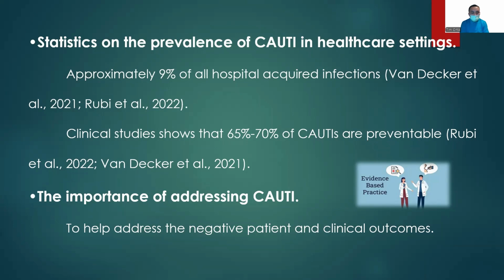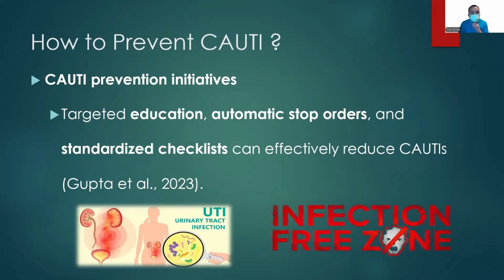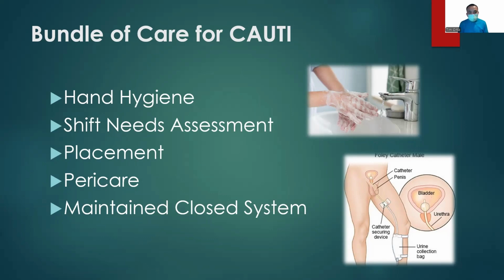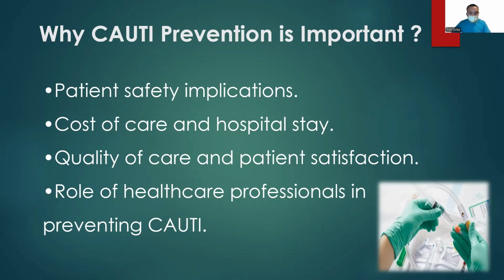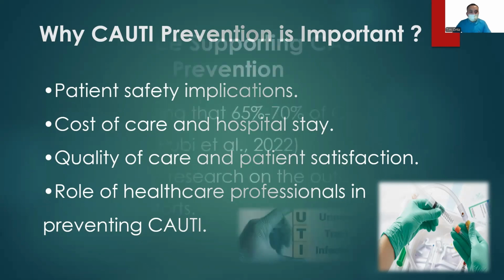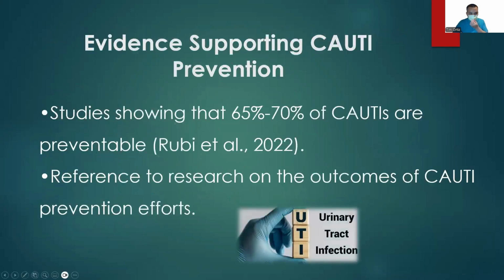CAUTI Feb 1_Tim Ortiz